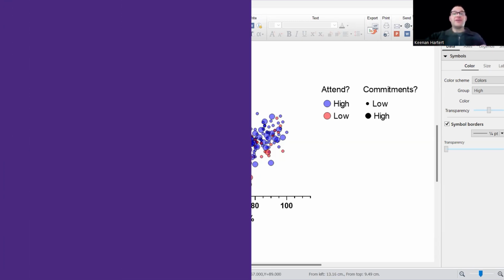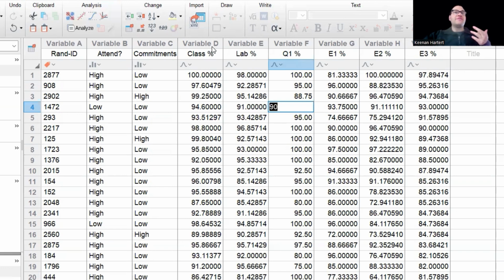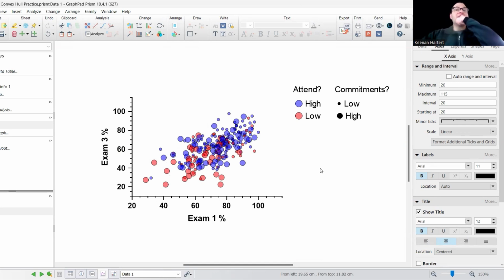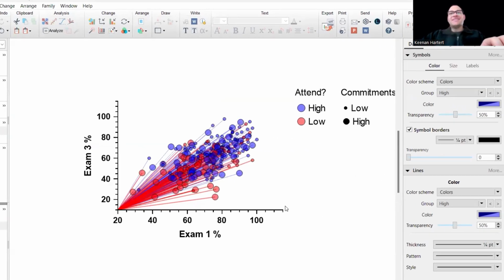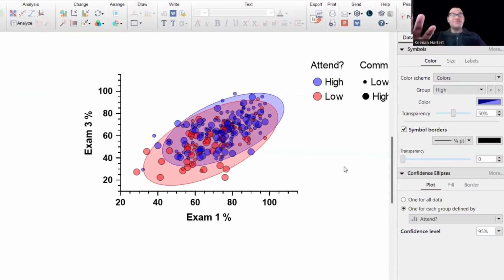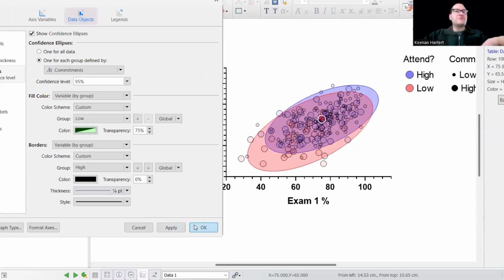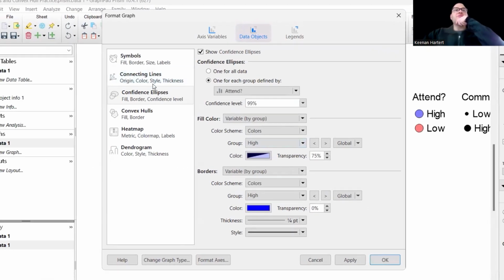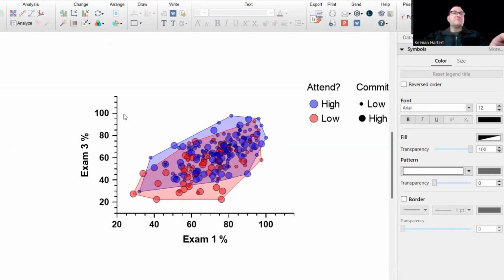Visualizing Data Spread in Prism: Confidence Ellipses & Convex Hulls Tutorial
Join Professor Keenan Hartert from Minnesota State University, as he demonstrates Prism’s new Confidence Ellipses and Convex Hulls features.

Learn how to visualize data distribution, uncertainty, and category-based differences in your scatter plots without coding.

In this tutorial, you’ll discover:
- How to showcase confidence intervals for categorical data
- Using convex hulls to encompass data points and highlight spread
- Customization options for multivariable scatter plots
- Tips for interpreting and presenting complex datasets visually

Perfect for researchers, educators, and students looking to elevate their data visualization in Prism.

Enhance your plots and make your data insights stand out!

OTHER FREE USEFUL TOOLS FOR RESEARCHERS
Explore our educational resources to advance your knowledge of Prism, statistics and data visualization